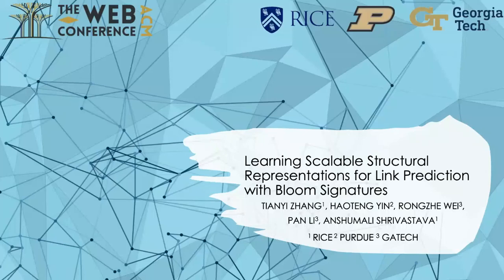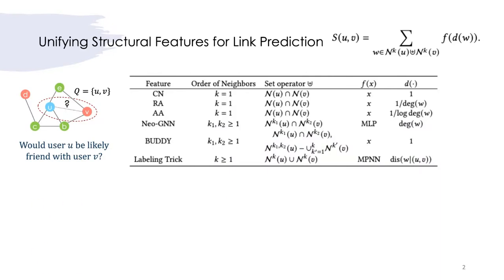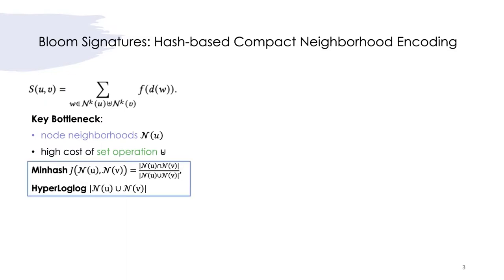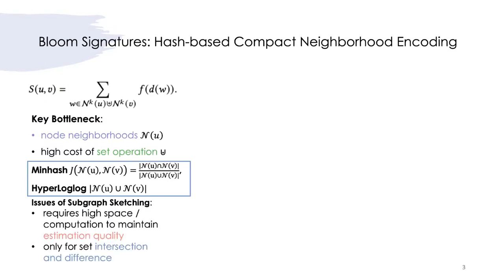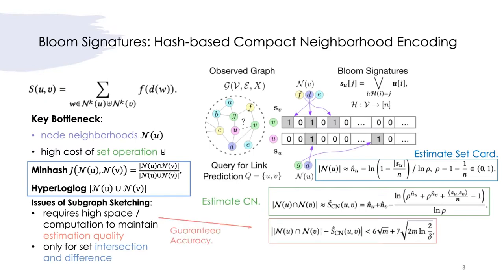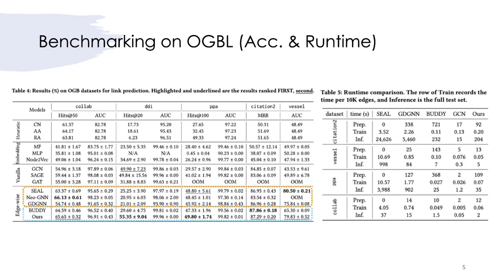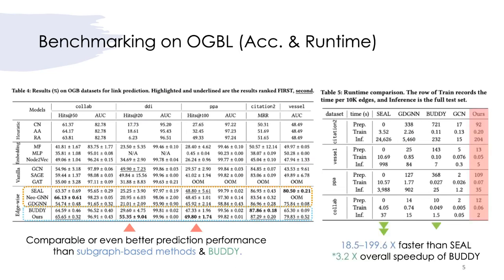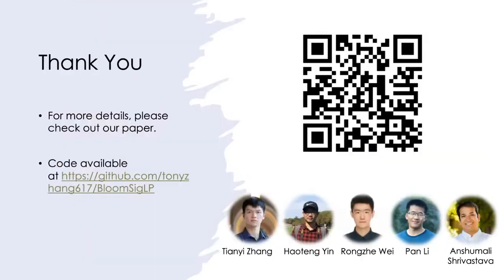[rfp2137] Learning Scalable Structural Representations for Link Prediction with Bloom Signatures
"Learning Scalable Structural Representations for Link Prediction with Bloom Signatures

Tianyi Zhang, Haoteng Yin, Rongzhe Wei, Pan Li, Anshumali Shrivastava"